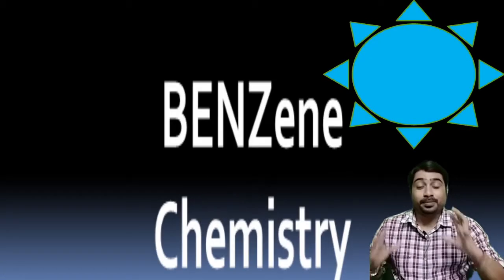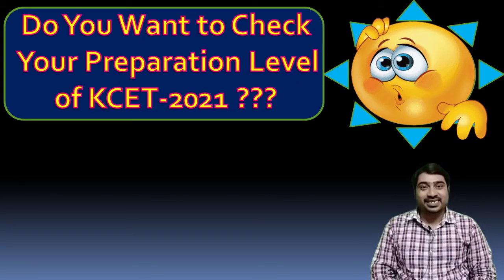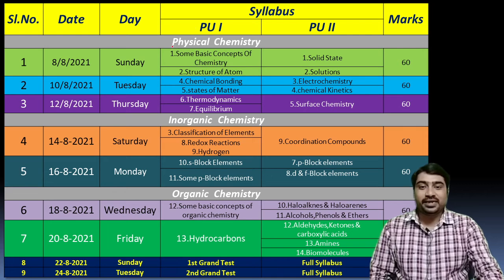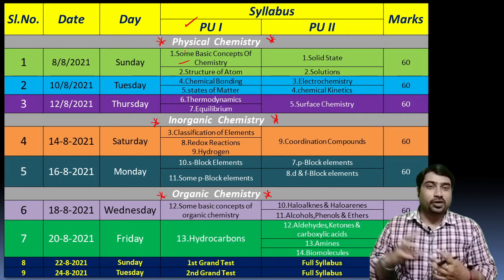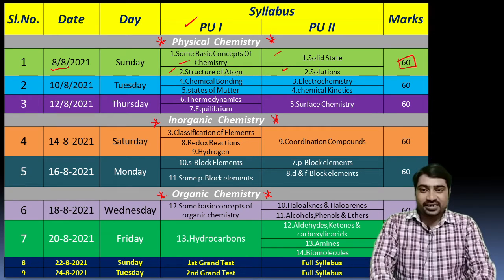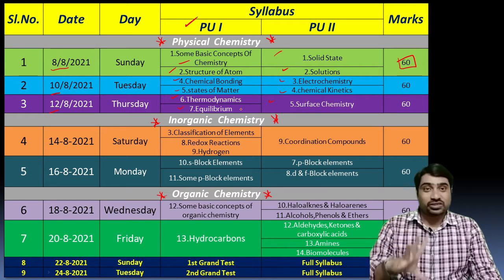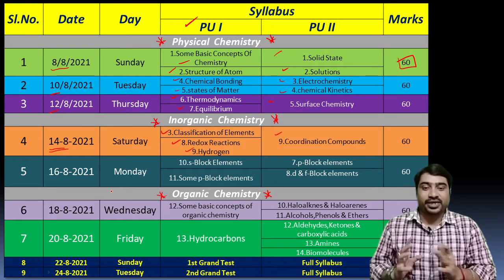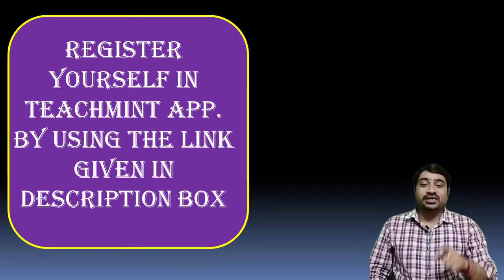KCET Chemistry Mock Test-2021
 Teachmint – To attend the Mock Tests
You have been invited by Shivalingayya Hiremath to join classroom BENZene Chemistry
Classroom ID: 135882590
Subject: Chemistry
Trend Analysis of KCET Chemistry From 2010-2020-
KCET-Chapter wise Mark Distribution in Chemistry -